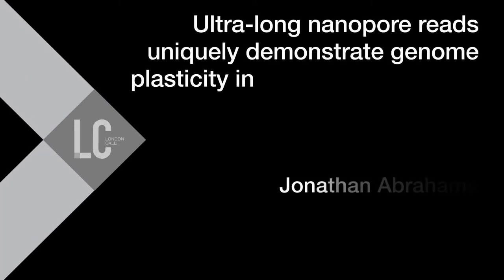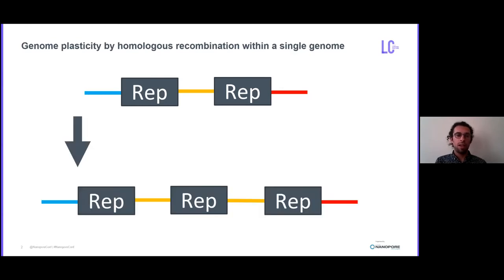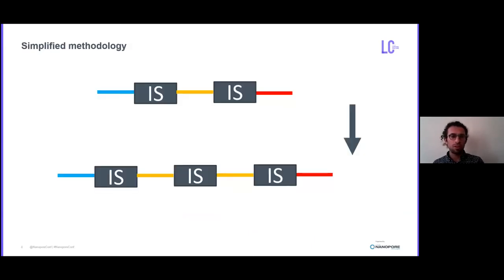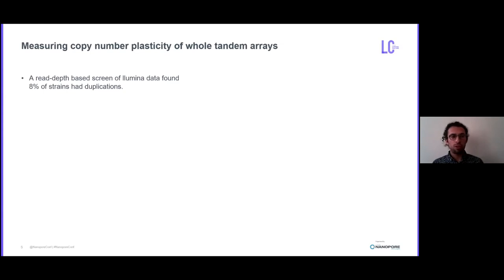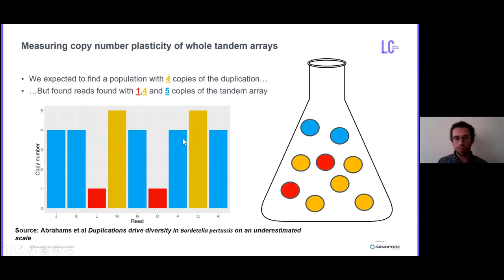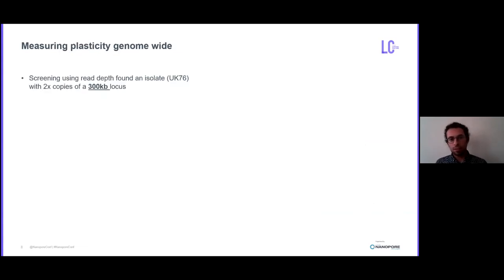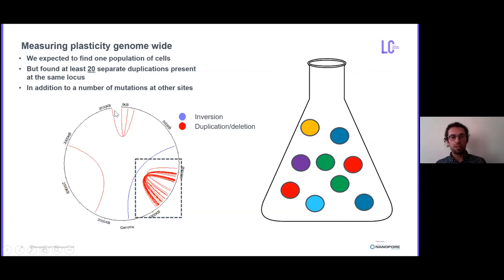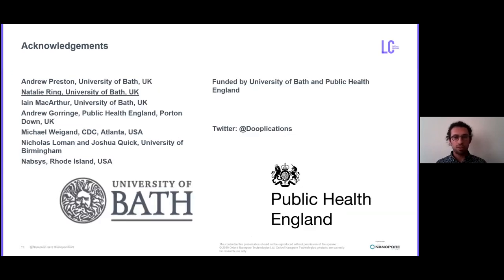Ultra long nanopore reads demonstrate genome plasticity in Bordetella pertussis - Jonathan Abrahams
Jonathan and his team research genome plasticity (via homologous recombination within genome) in Bordetella pertussis, the causative agent of whooping cough.

SVs in bacteria ‘happen much more frequently than SNPs’. Many bacteria (including B. pertussis) are very repetitive – mostly via insertion sequences that can replicate themselves.

Jonathan: Nanopore sequencing is ‘an excellent way’ of studying genome plasticity.

Very large duplicated regions can be identified via long-read sequencing of the full tandem array or sequencing of the unique junctions between repeat and genomic context.

Isolate UK54: short reads suggested 4 x 16 kb duplications; nanopore sequencing revealed dynamic population with 1, 4 and 5 copies of tandem array, sequenced end-to-end in single reads.

Isolate UK76: short reads found 2 copies of 300 kb locus; nanopore sequencing of junctions found ‘an extremely heterogeneous population’ featuring at least 20 different duplications at that locus + more mutations across the genome.

Jonathan: this genome plasticity is likely seen in many strains, ‘so if you work on a funny bacteria with a funny, repetitive genome, please get in touch’.